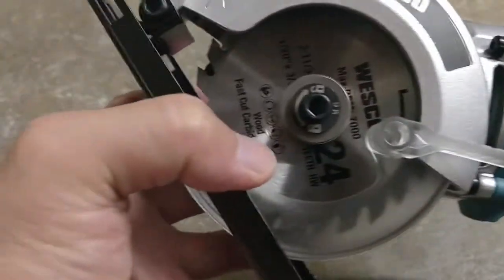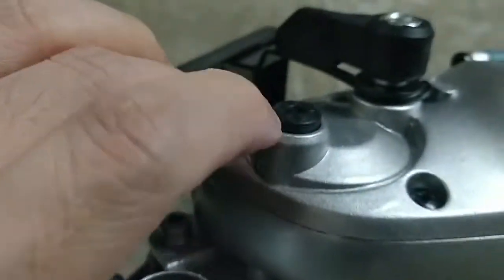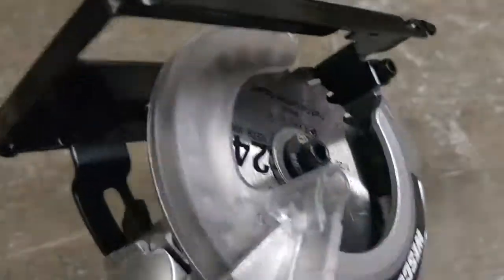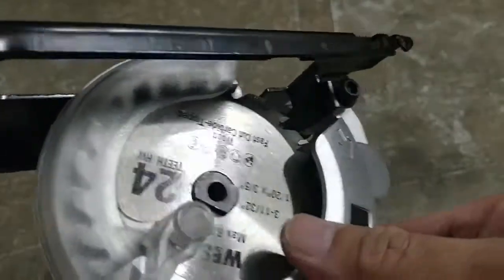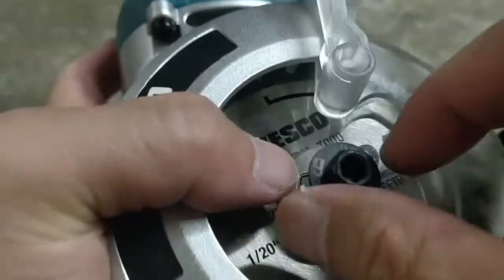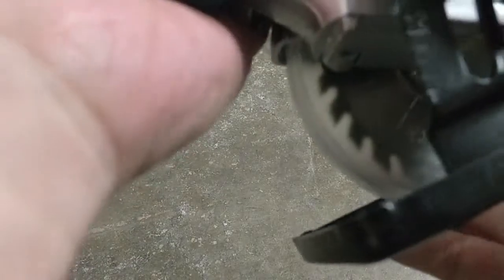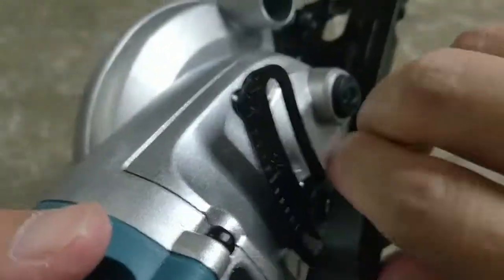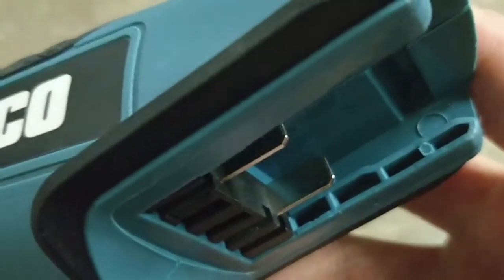Mini Circular Saw, WESCO 20V Cordless Power Saws Review, Very sturdy little mini circular saw